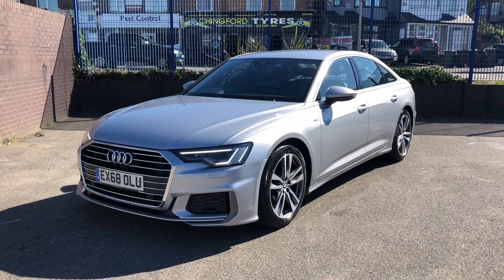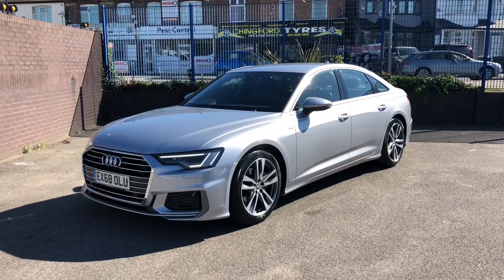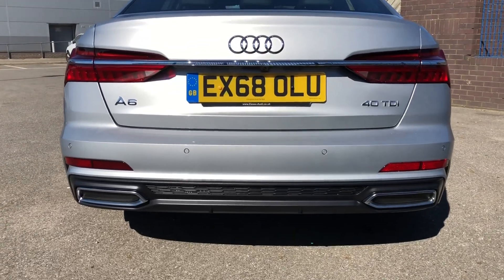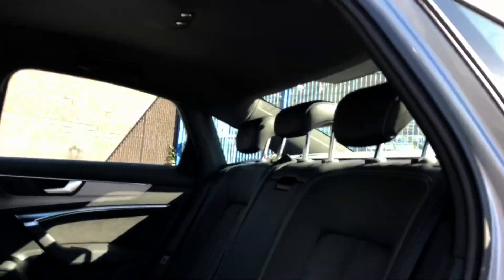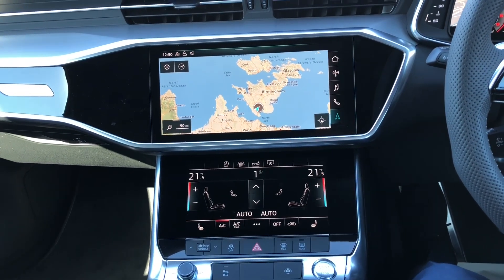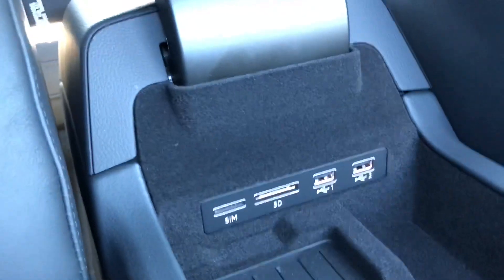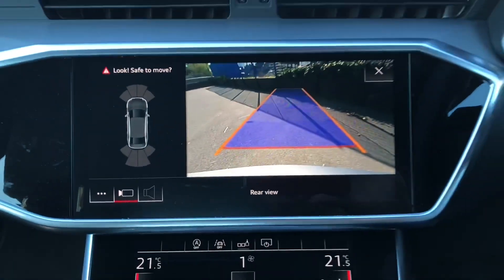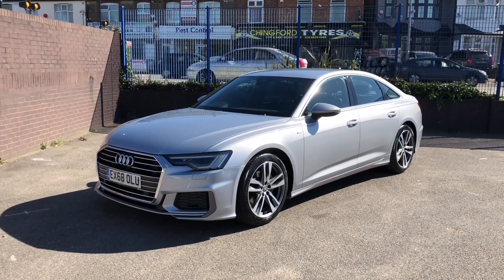NEW AUDI A6 Review - Executive travel at it’s best?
Taking a look at the latest Audi A6 inside and out and giving you my verdict of the car!